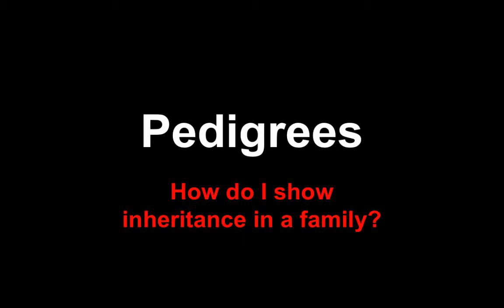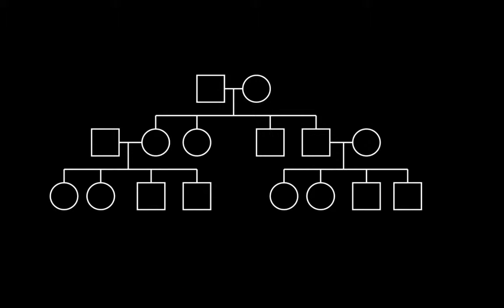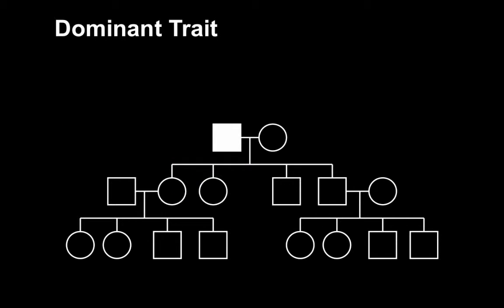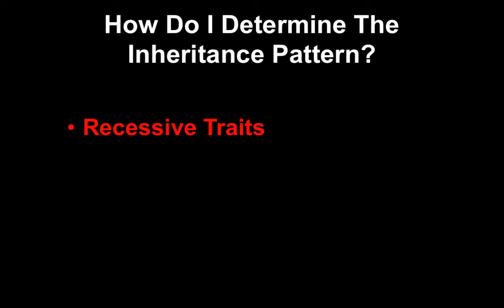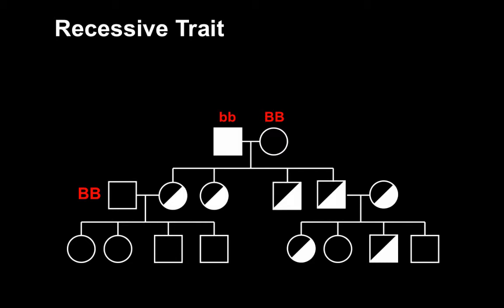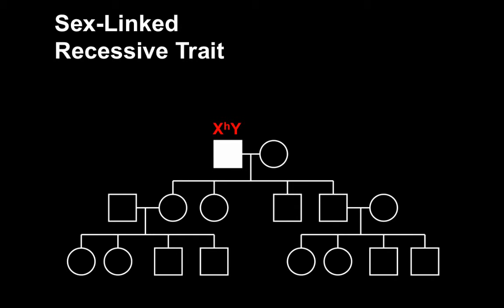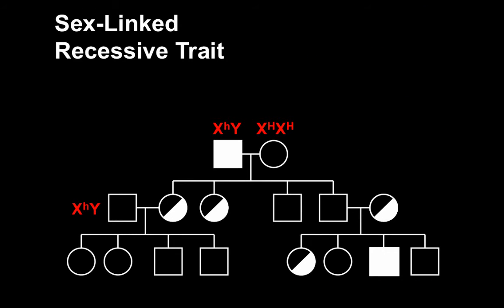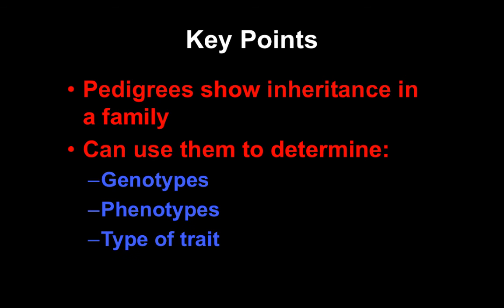Pedigrees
Table of Contents:

00:00 - Pedigrees
00:14 - What’s A Pedigree?
00:30 -
00:37 - How Do I Draw Them?
00:59 -
01:32 - How Do I Determine The Inheritance Pattern?
01:53 -
03:08 - How Do I Determine The Inheritance Pattern?
03:22 -
04:39 - How Do I Determine The Inheritance Pattern?
05:14 -
07:00 - Key Points